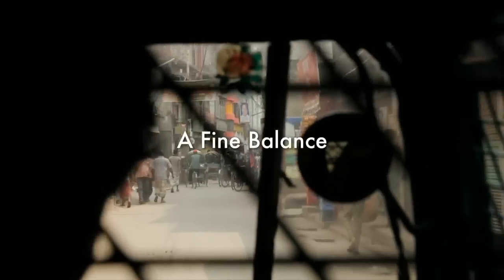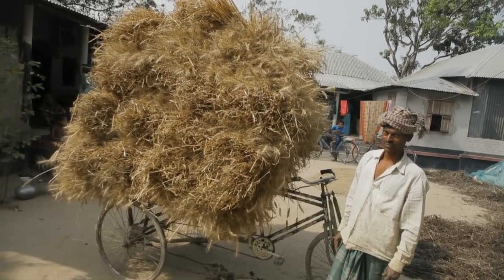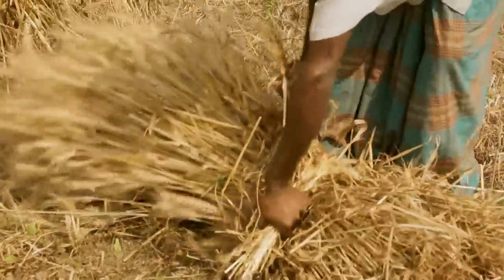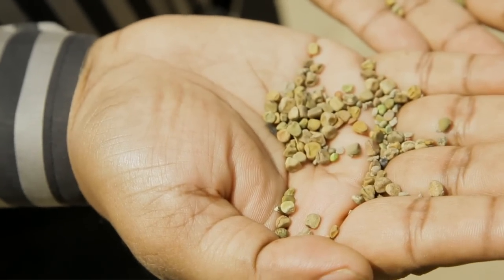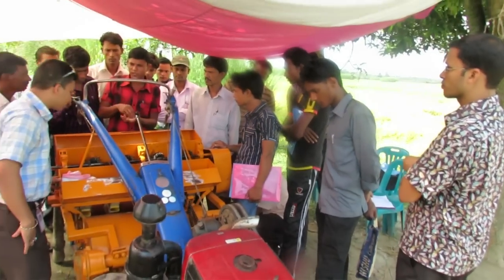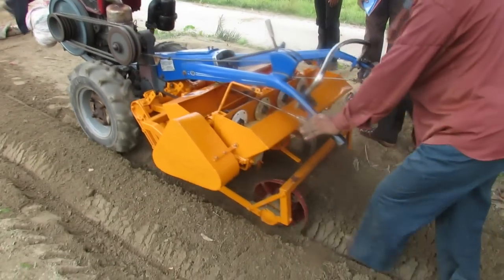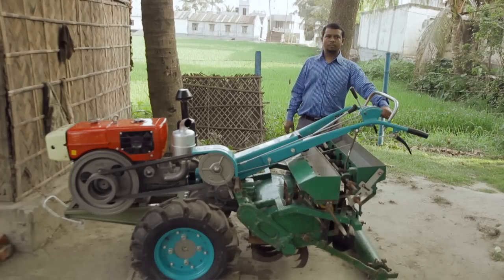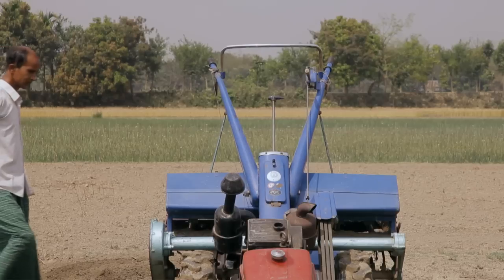A fine balance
The 'versatile multi-crop planter' has been developed to help smallholder farmers in Bangladesh save on labour costs.  Contractors are using the machine to plant crops using conservation agriculture techniques.